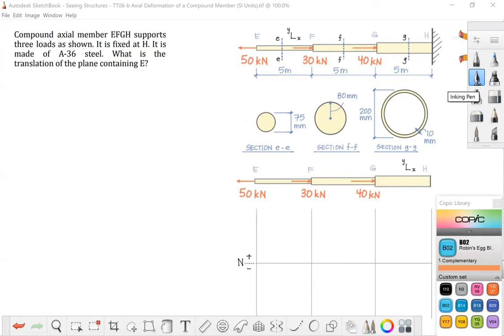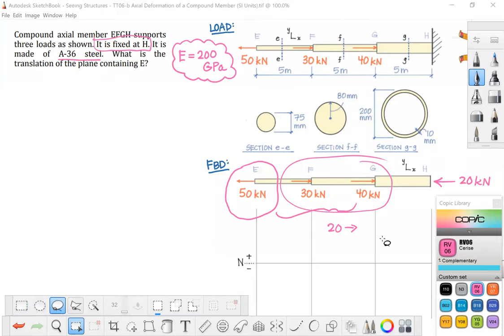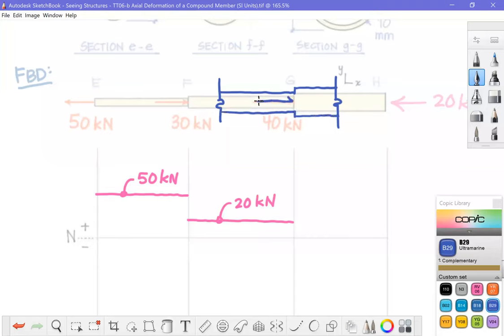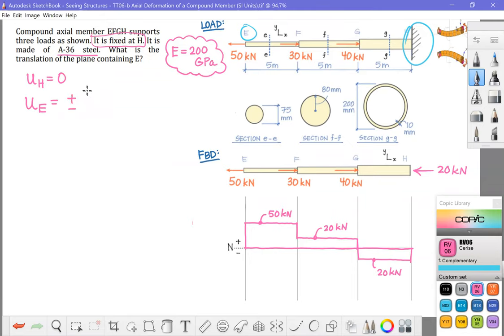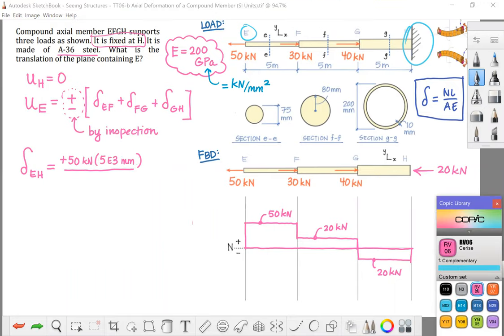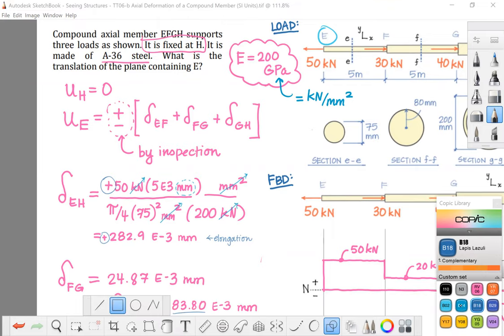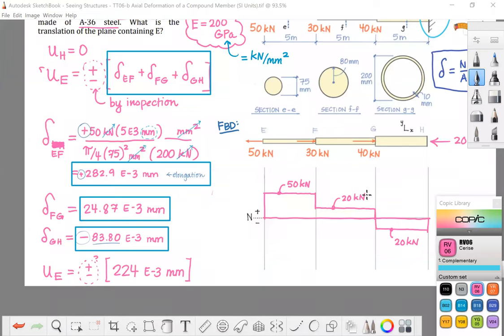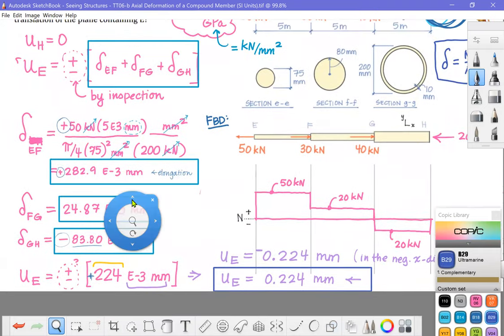TT06-b Axial Deformation of a Compound Member (SI Units)